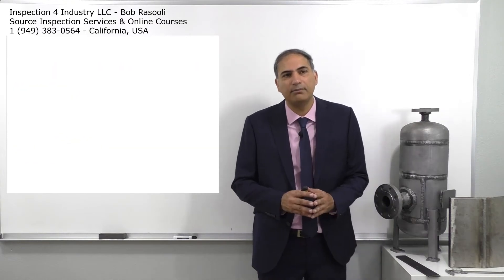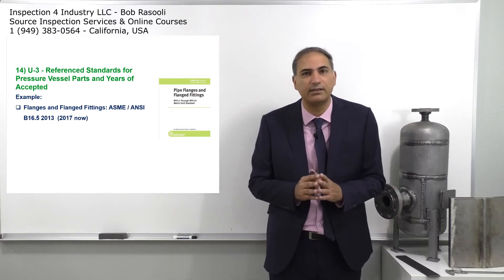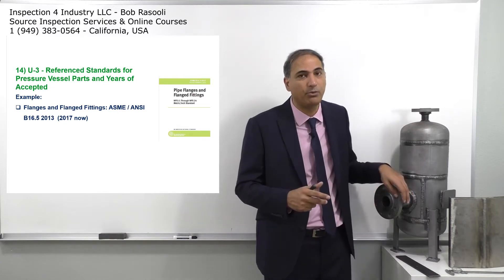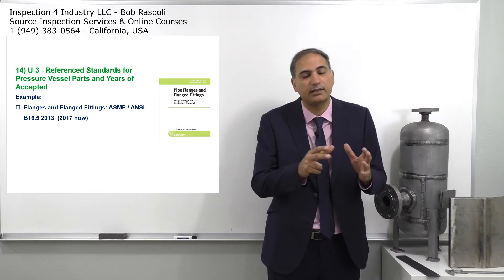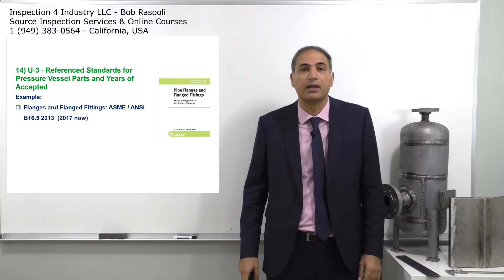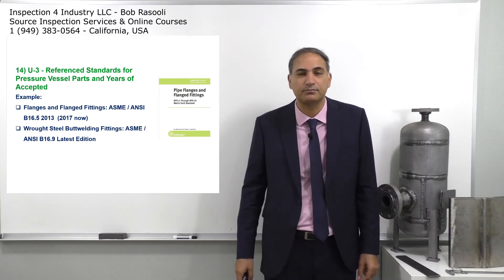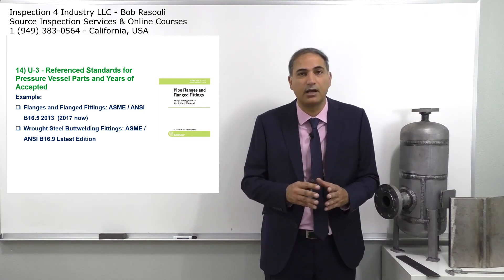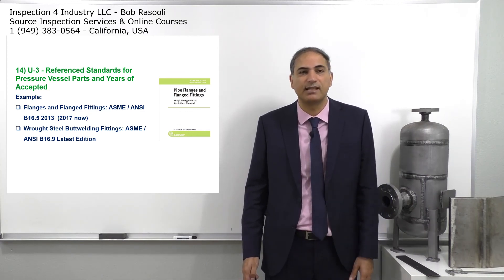ASME VIII Div 1 Pressure Vessel Flange Selection Standard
This video by Bob Rasooli answers to the frequently asked question about the ASME VIII Div.1 Pressure Vessel Flange Selection Standard which should be based on U-3 requirements. Not necessarily the latest edition of ASME B16.5, it might be based on the earlier edition.